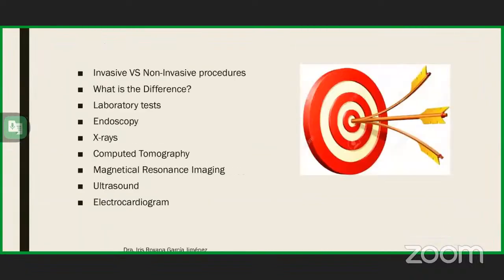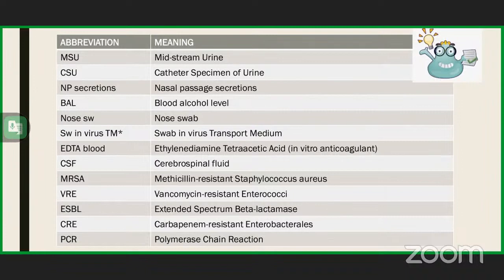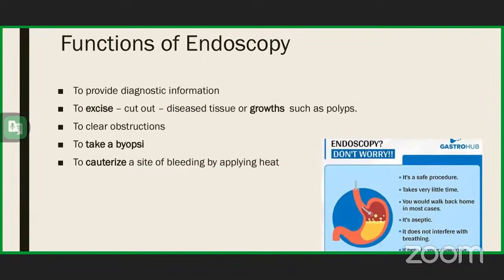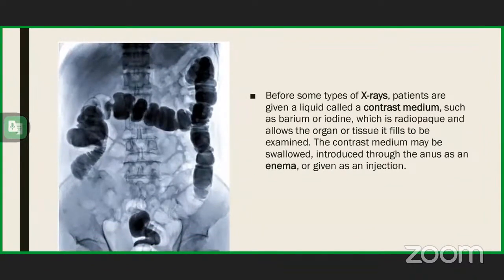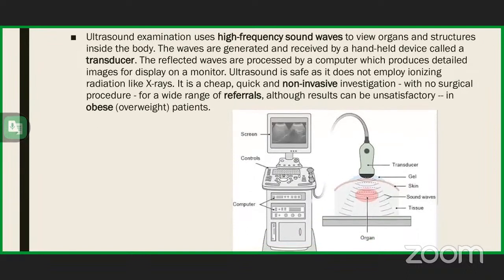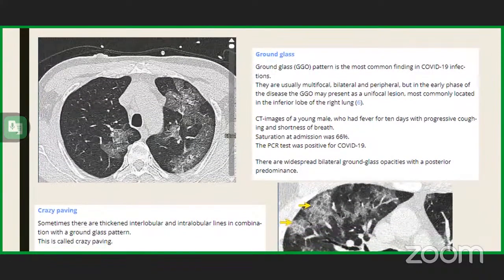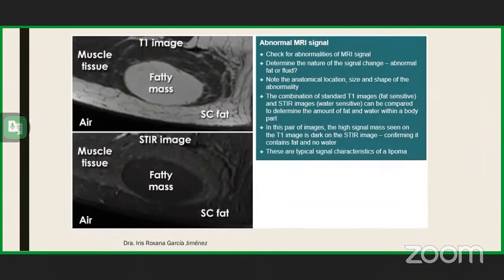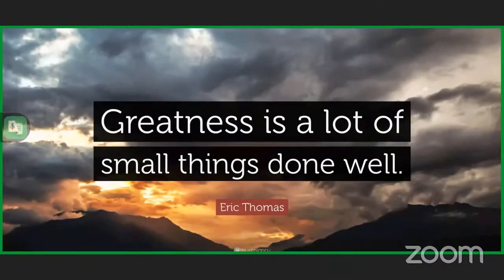3/16 MEDICINANIV7 1704-1505